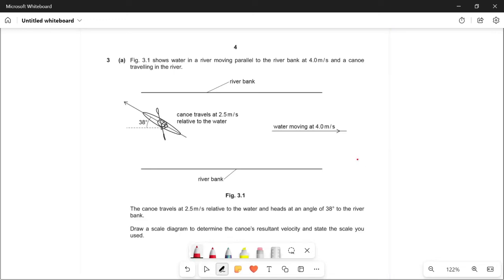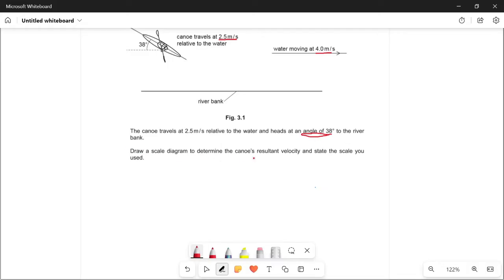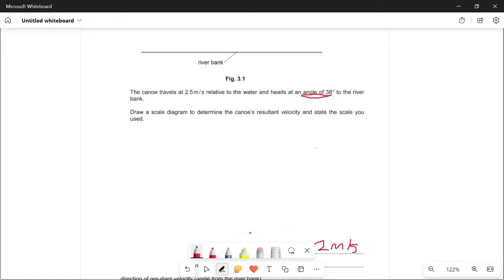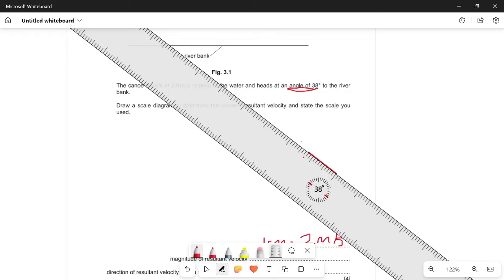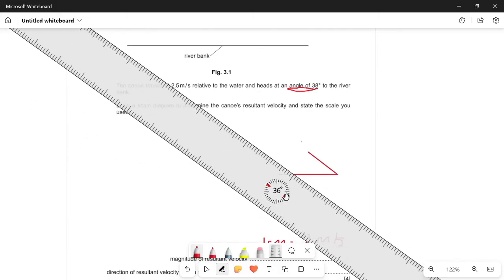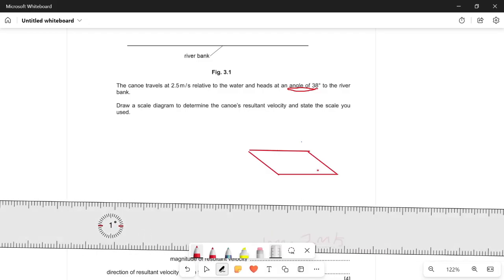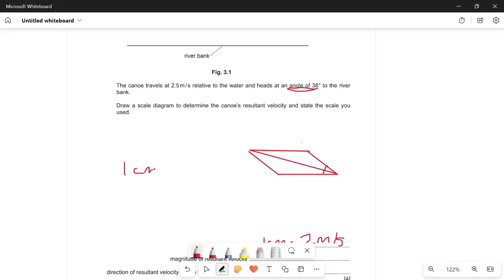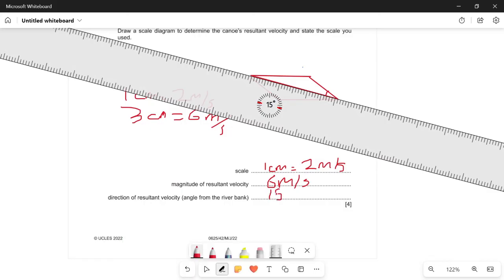Cracking the Hardest IGCSE Physics Question: 2023-2025 Revision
This question comes up a lot in paper 4 so i will show you how to solve it. Make sure you know to do it!igcse